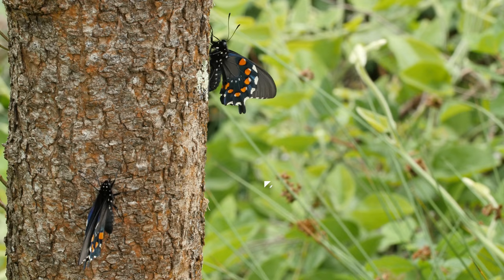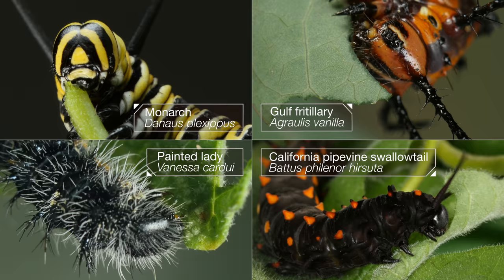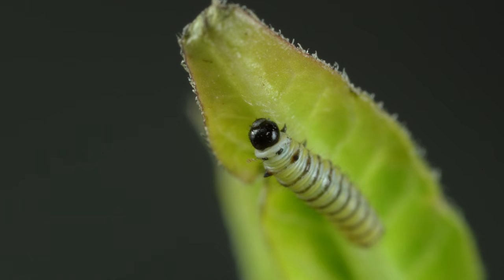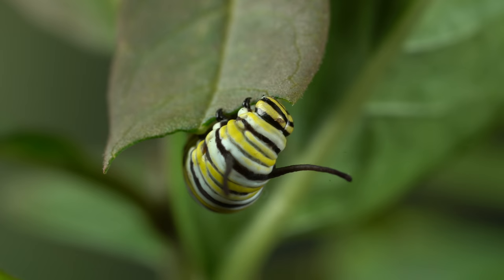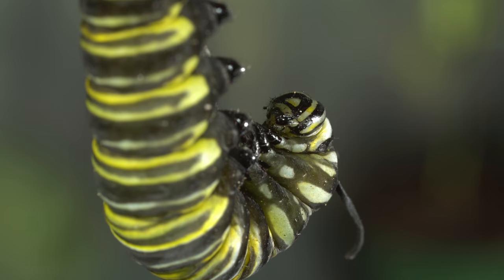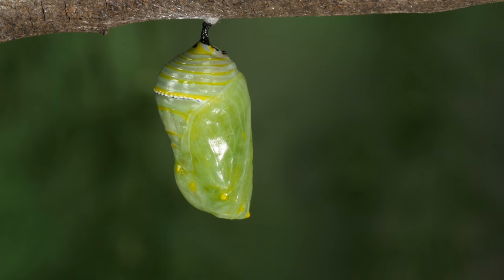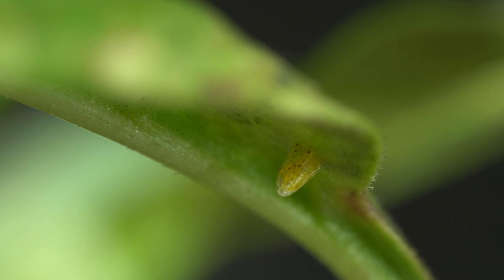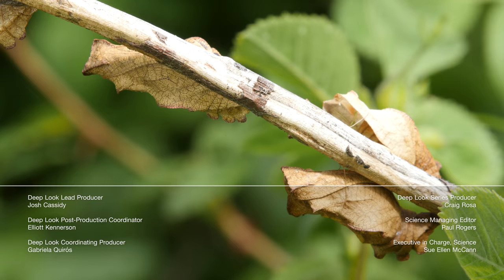Why Is The Very Hungry Caterpillar So Dang Hungry? | Deep Look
Because it's hoarding protein. Not just for itself, but for the butterfly it will become and every egg that butterfly will lay. And it's about to lose its mouth... as it wriggles out of its skin during metamorphosis.

That caterpillar in your backyard is chewing through your best leaves for a good reason.

“Caterpillars have to store up incredible reserves of proteins,” said Carol Boggs, an ecologist at the University of South Carolina. “Nectar doesn’t have much protein. Most of the protein that goes to making eggs has to come from larval feeding.”

Caterpillars are the larval stage of a butterfly. Their complete transformation to pupa and then to butterfly is a strategy called holometaboly. Humans are in the minority among animals in that we don’t go through these very distinct, almost separate, lives. We start out as a smaller version of ourselves and grow bigger.

But from an evolutionary point of view, the way butterflies transform make sense.

“You have a larva that is an eating machine,” said Boggs. “It’s very well-suited to that. Then you’re turning it into a reproduction machine, the butterfly.”

Once it becomes a butterfly it will lose its mouth, grow a straw in its place and go on a liquid diet of sugary nectar and rotten fruit juices. Its main job will be to mate and lay eggs. Those eggs started to develop while it was a pupa, using protein that the caterpillar stored by gorging on leaves. We think of leaves as carbohydrates, but the nitrogen they contain makes them more than one quarter protein, said Boggs.

-- What are the stages of a butterfly?
Insects such as butterflies undergo a complete transformation, referred to by scientists as holometaboly. A holometabolous insect has a morphology in the juvenile state which is different from that in the adult and which undergoes a period of reorganization between the two, said Boggs. The four life stages are egg, larva (caterpillar), pupa (also known as chrysalis) and butterfly.

-- What if humans developed like butterflies?
“We’d go into a quiescent period when we developed different kind of eating organs and sensory organs,” said Boggs. “It would be as if we went into a pupa and developed straws as mouths and developed more elaborate morphology for smelling and developed wings. It brings up science fiction images.”

A forum organized by Tim Wong, who cares for the butterflies in the California Academy of Sciences’ rainforest exhibit. Wong’s page has beautiful photos and videos of California pipevine swallowtail butterflies at every stage – caterpillar, pupa and butterfly –  and tips to create native butterfly habitat.

---+ About KQED